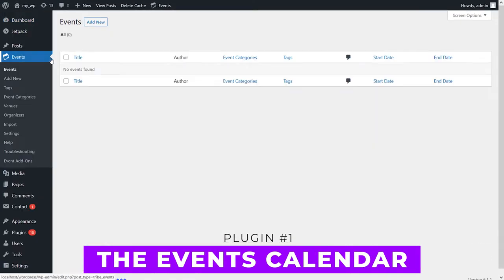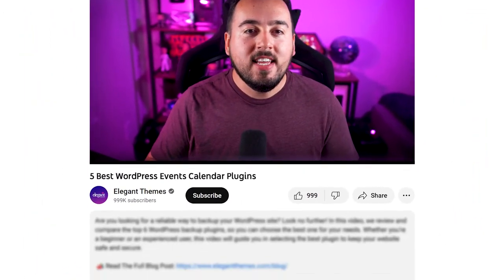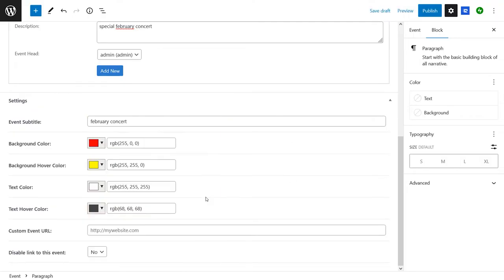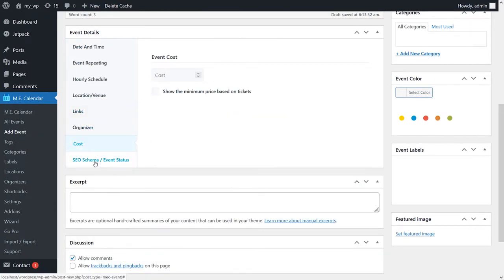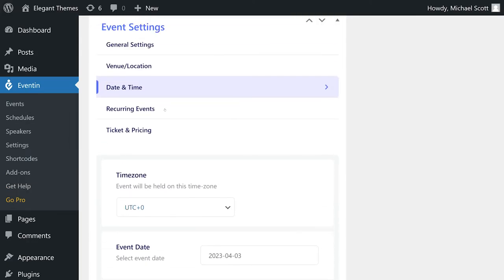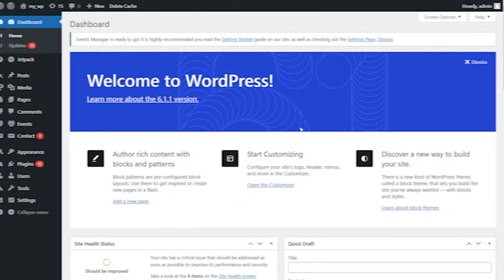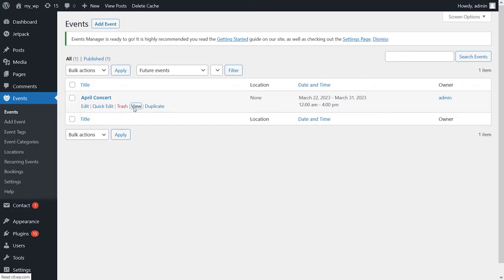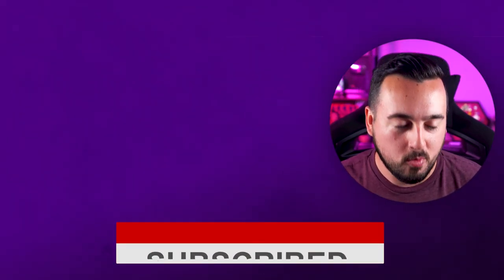5 Best WordPress Events Calendar Plugins in 2024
If you're looking for an efficient and effective way to manage and display your events on your website, these plugins will definitely be of interest to you. With a range of features, including customizable templates, mobile responsiveness, and seamless integration with popular platforms, these plugins will help you take your event management to the next level.

Timestamps ⏰
0:00 Intro
0:20 The Events Calendar
0:56 Timetable and Event Schedule by MotoPress
1:23 Modern Events Calendar Lite
2:01 Eventin
2:36 Events Manager
3:02 Outro